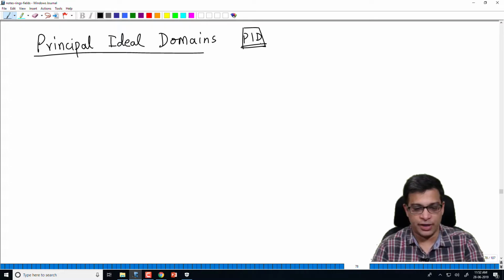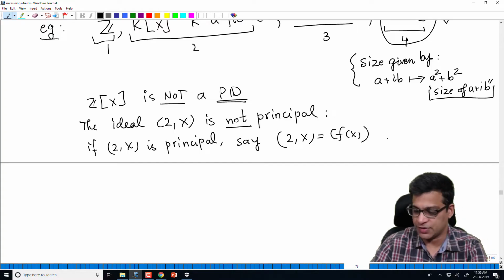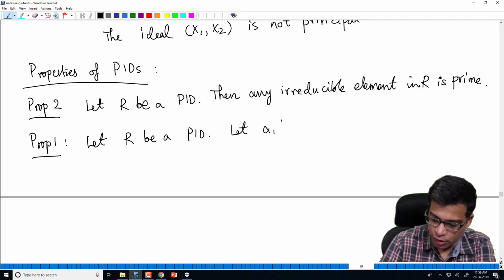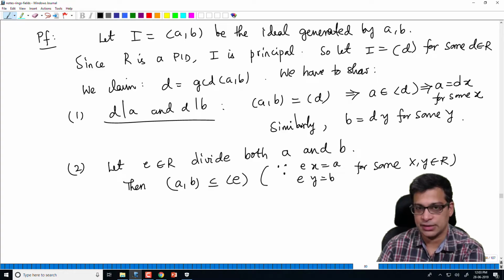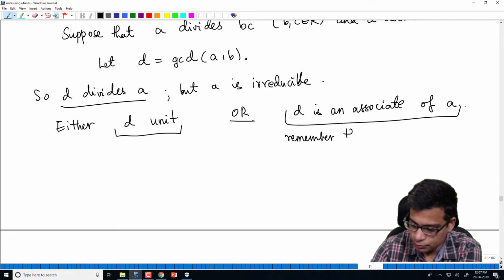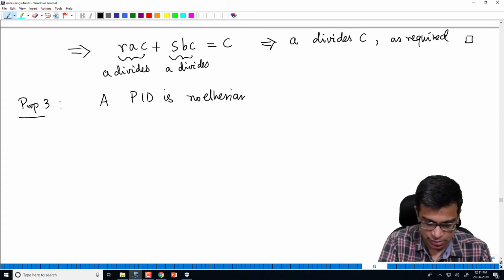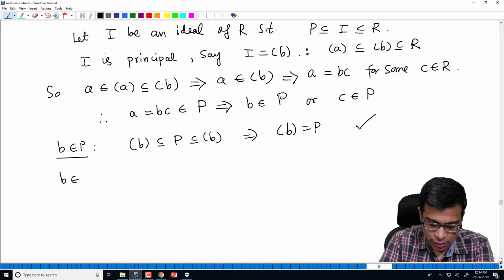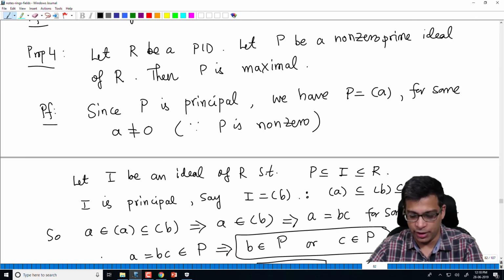Principal Ideal Domains